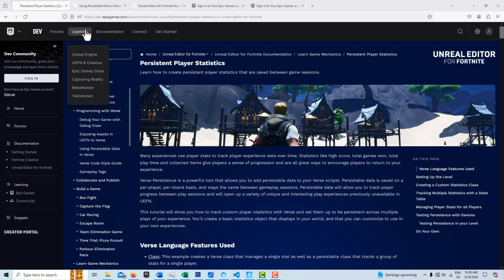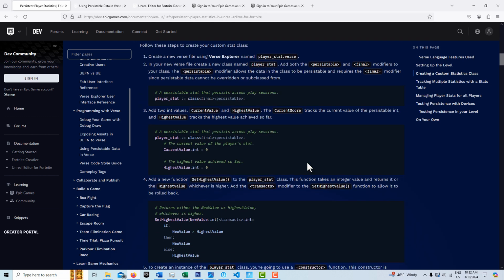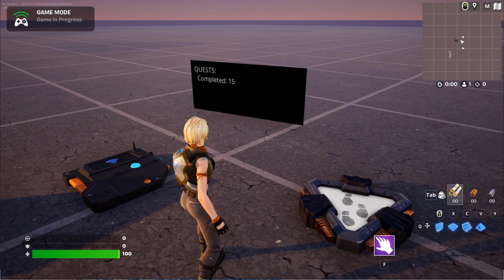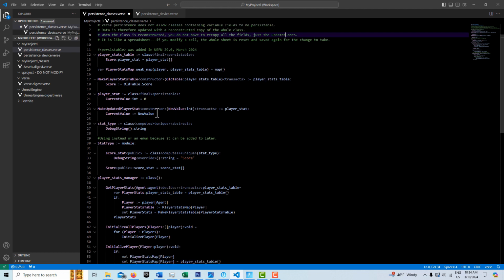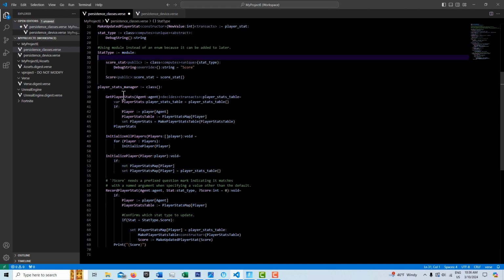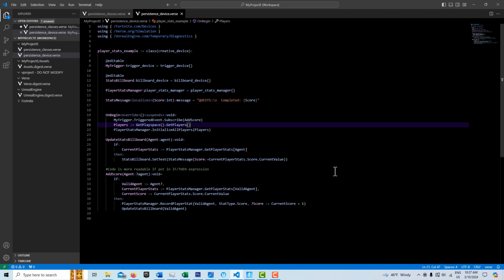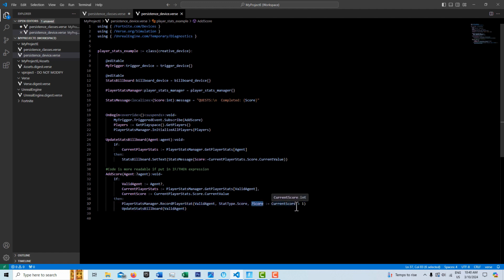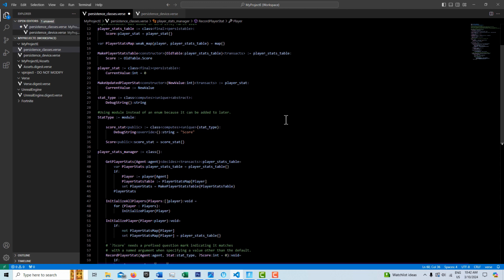A Persistent Quest Counter in Verse Code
This is a look at the Persistent Player Tutorial in the Epic Game online documentation and how it can be modified to make a basic QUEST counter.